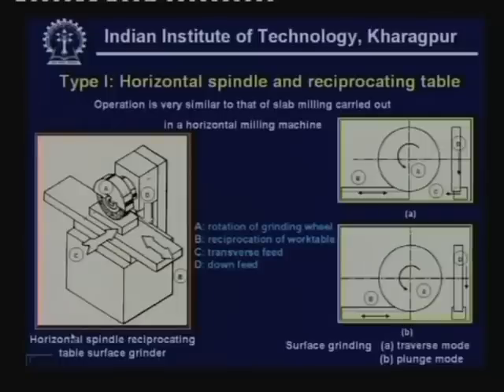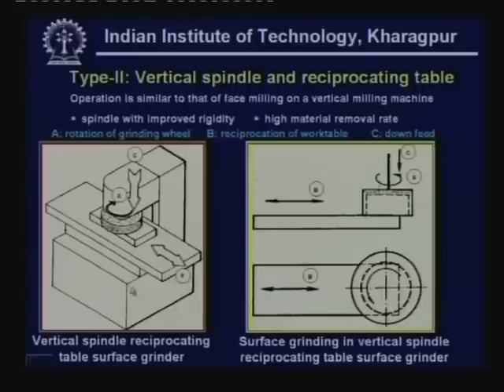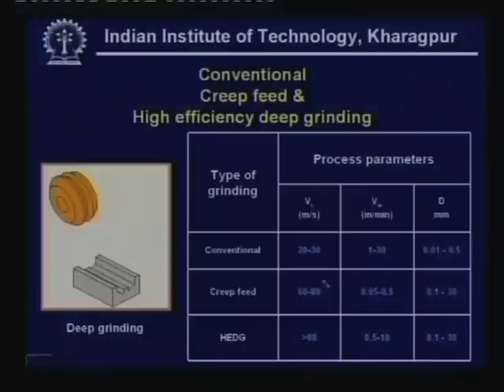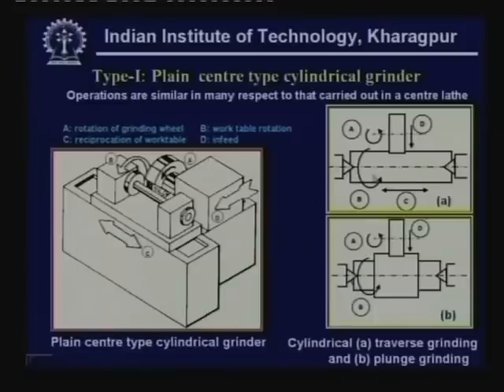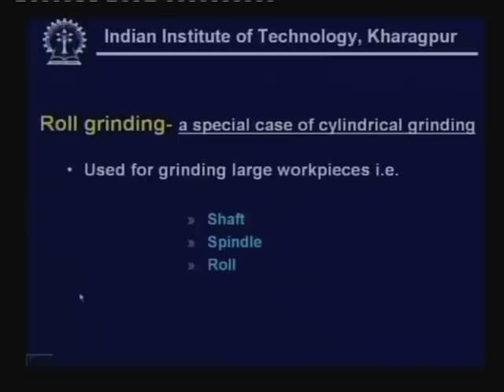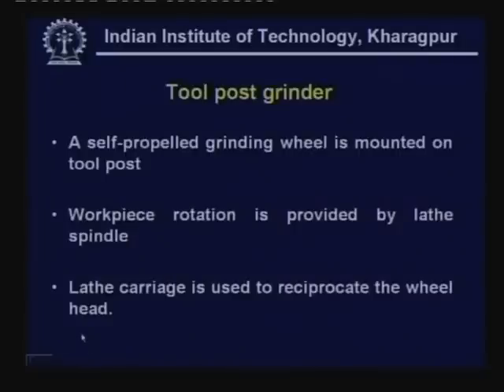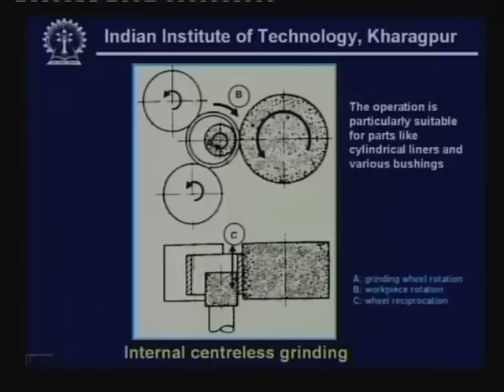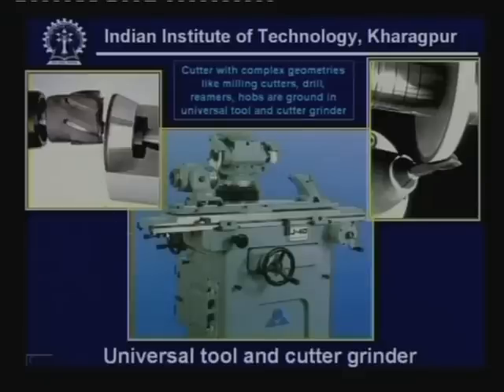Lecture - 29 Abrasive Processes (Grinding)